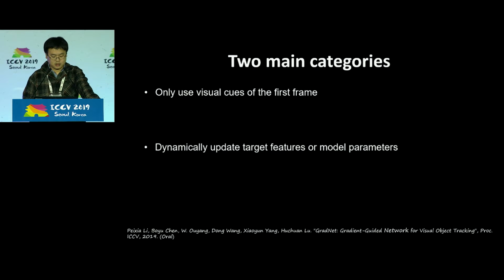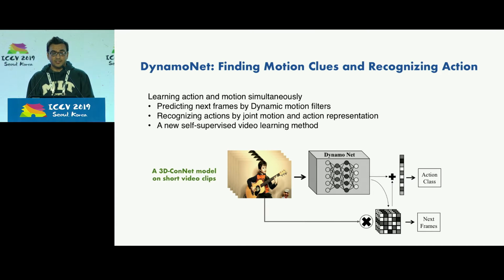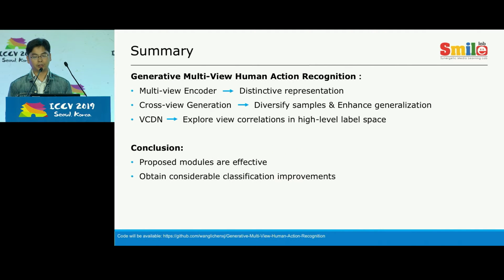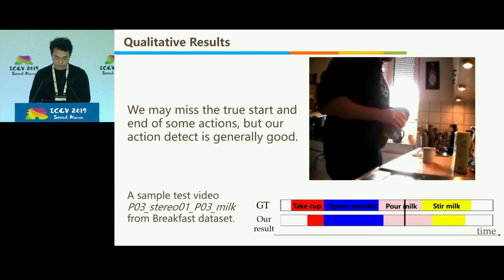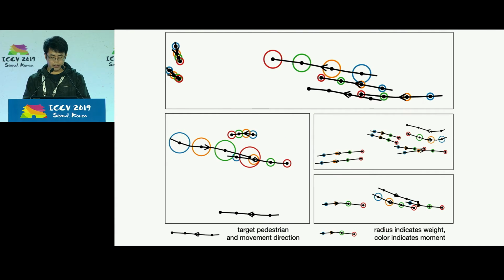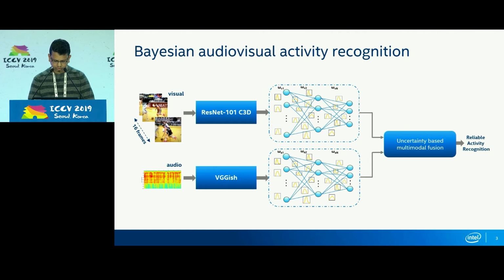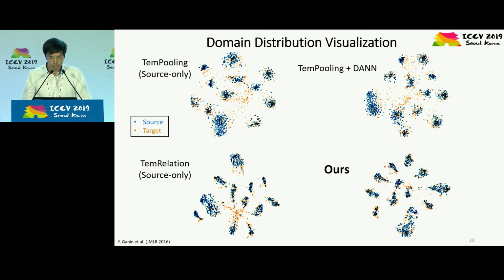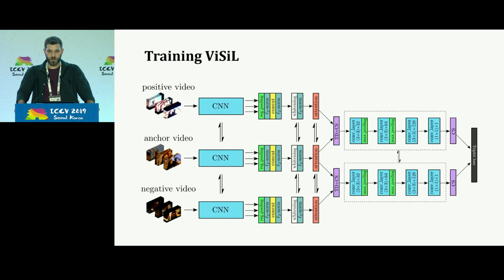ICCV19: Oral Session 3.2B - Video & Action Understanding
1. GradNet: Gradient-Guided Network for Visual Object Tracking
Peixia Li, Boyu Chen, Wanli Ouyang, Dong Wang, Xiaoyun Yang, Huchuan Lu
2. FAMNet: Joint Learning of Feature, Affinity and Multi-Dimensional Assignment for Online Multiple Object Tracking
Peng Chu, Haibin Ling
3. Learning Discriminative Model Prediction for Tracking
Goutam Bhat, Martin Danelljan, Luc Van Gool, Radu Timofte
4. DynamoNet: Dynamic Action and Motion Network
Ali Diba, Vivek Sharma, Luc Van Gool, Rainer Stiefelhagen
5. SlowFast Networks for Video Recognition
Christoph Feichtenhofer, Haoqi Fan, Jitendra Malik, Kaiming He
6. Generative Multi-View Human Action Recognition
Lichen Wang, Zhengming Ding, Zhiqiang Tao, Yunyu Liu, Yun Fu
7. Multi-Agent Reinforcement Learning Based Frame Sampling for Effective Untrimmed Video Recognition
Wenhao Wu, Dongliang He, Xiao Tan, Shifeng Chen, Shilei Wen
8. SCSampler: Sampling Salient Clips From Video for Efficient Action Recognition
Bruno Korbar, Du Tran, Lorenzo Torresani
9. Weakly Supervised Energy-Based Learning for Action Segmentation
Jun Li, Peng Lei, Sinisa Todorovic
10. What Would You Expect? Anticipating Egocentric Actions With Rolling-Unrolling LSTMs and Modality Attention
Antonino Furnari, Giovanni Maria Farinella
11. PIE: A Large-Scale Dataset and Models for Pedestrian Intention Estimation and Trajectory Prediction
Amir Rasouli, Iuliia Kotseruba, Toni Kunic, John K. Tsotsos
12. STGAT: Modeling Spatial-Temporal Interactions for Human Trajectory Prediction
Yingfan Huang, Huikun Bi, Zhaoxin Li, Tianlu Mao, Zhaoqi Wang
13. Learning Motion in Feature Space: Locally-Consistent Deformable Convolution Networks for Fine-Grained Action Detection
Khoi-Nguyen C. Mac, Dhiraj Joshi, Raymond A. Yeh, Jinjun Xiong, Rogerio S. Feris, Minh N. Do
14. Dual Attention Matching for Audio-Visual Event Localization
Yu Wu, Linchao Zhu, Yan Yan, Yi Yang
15. Uncertainty-Aware Audiovisual Activity Recognition Using Deep Bayesian Variational Inference
Mahesh Subedar, Ranganath Krishnan, Paulo Lopez Meyer, Omesh Tickoo, Jonathan Huang
16. Non-Local Recurrent Neural Memory for Supervised Sequence Modeling
Canmiao Fu, Wenjie Pei, Qiong Cao, Chaopeng Zhang, Yong Zhao, Xiaoyong Shen, Yu-Wing Tai
17. Temporal Attentive Alignment for Large-Scale Video Domain Adaptation
Min-Hung Chen, Zsolt Kira, Ghassan AlRegib, Jaekwon Yoo, Ruxin Chen, Jian Zheng
18. Action Assessment by Joint Relation Graphs
Jia-Hui Pan, Jibin Gao, Wei-Shi Zheng
19. Unsupervised Procedure Learning via Joint Dynamic Summarization
Ehsan Elhamifar, Zwe Naing
20. ViSiL: Fine-Grained Spatio-Temporal Video Similarity Learning
Giorgos Kordopatis-Zilos, Symeon Papadopoulos, Ioannis Patras, Ioannis Kompatsiaris